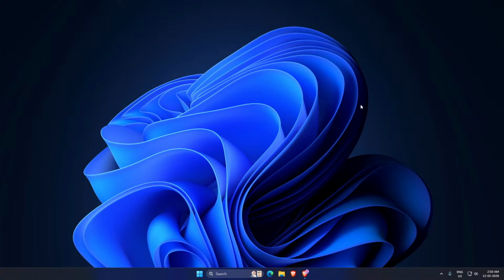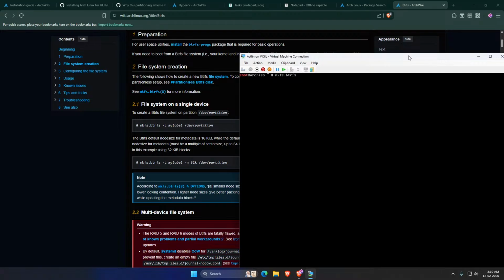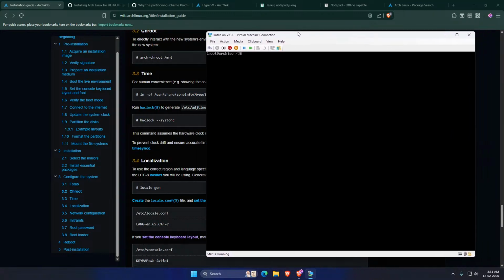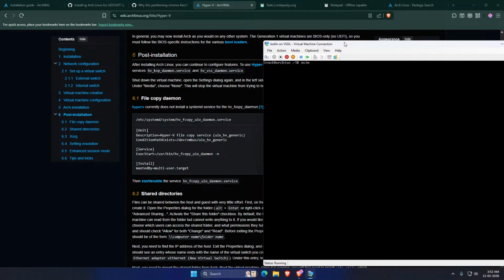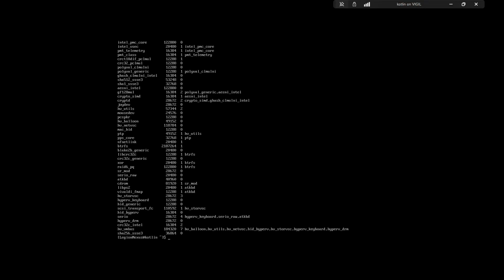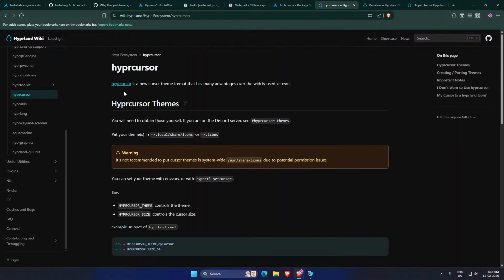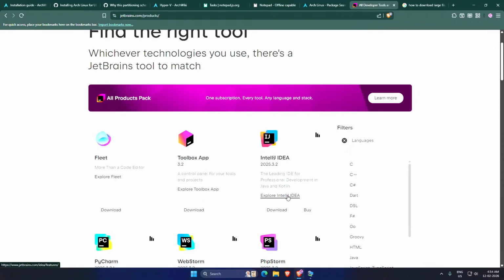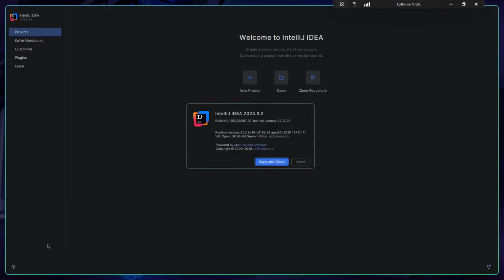Installing minimal Arch + Hyprland on Hyper-V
Installing extremly minimal Arch linux, Hyprland compositor for graphical shell along with Neovim and Alacritty.